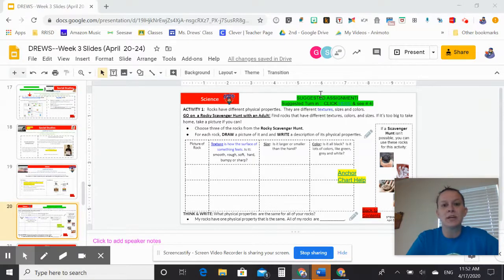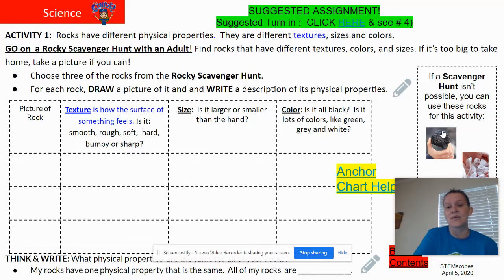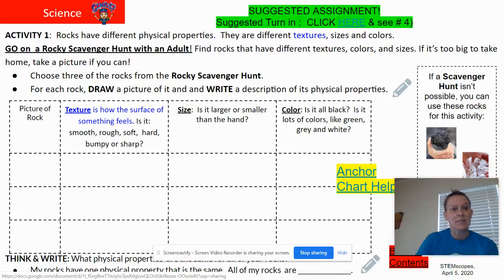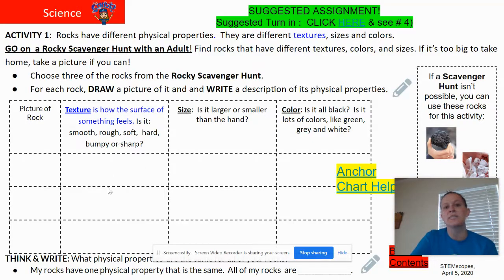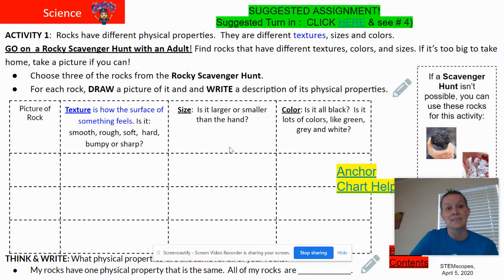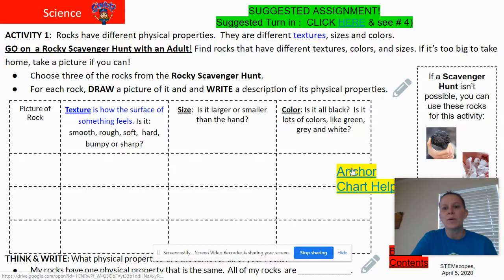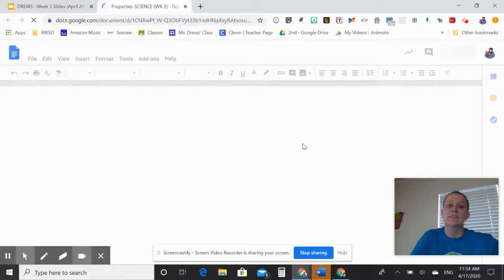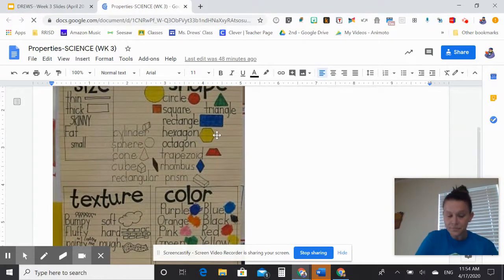Rocks SCIENCE (Wk 3)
Rock Properties (Week 3)